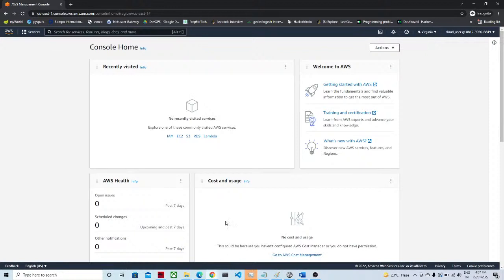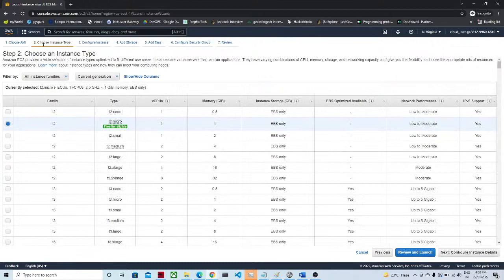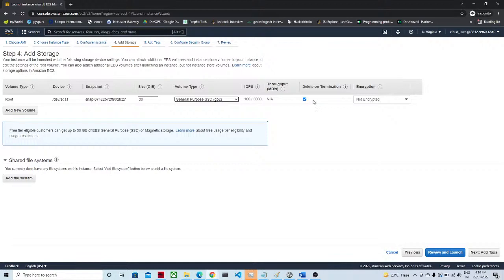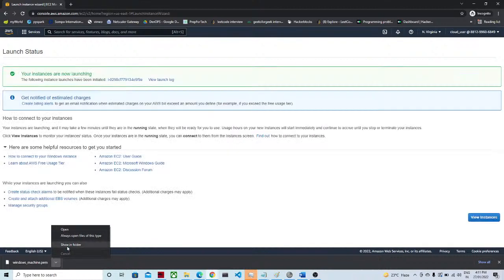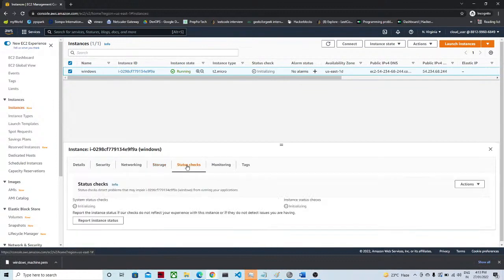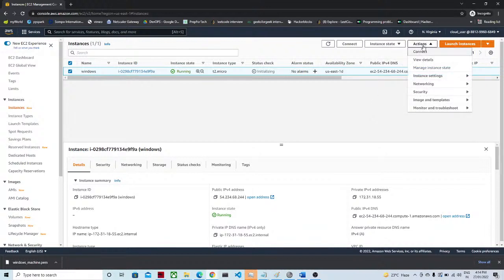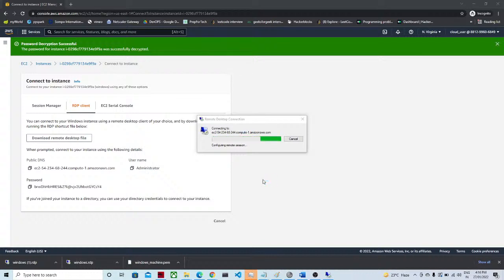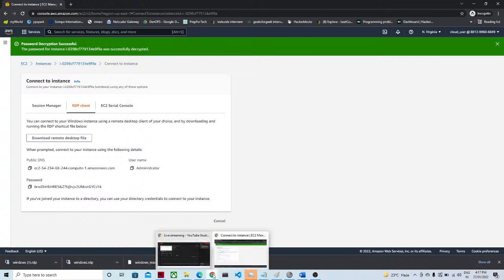EC2 (windows machine creation)